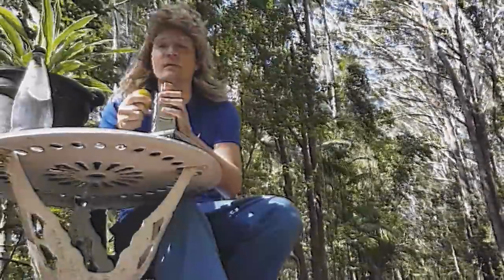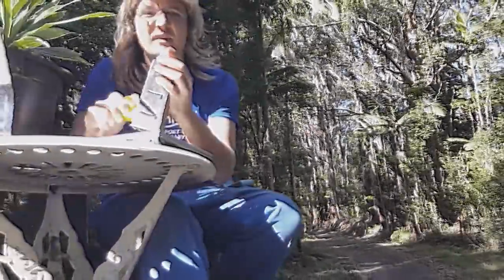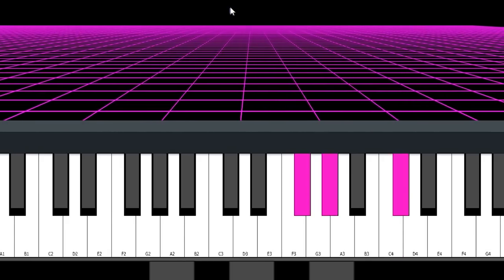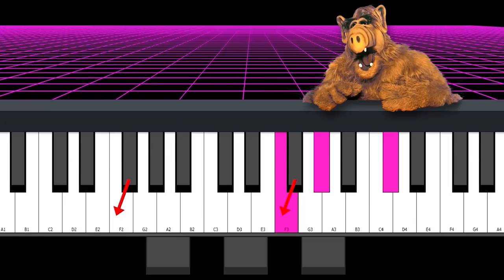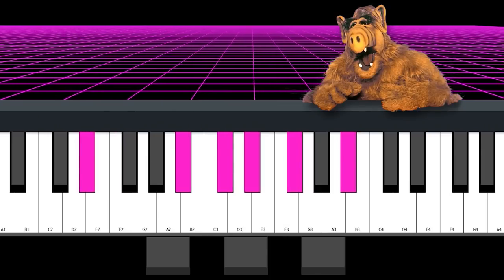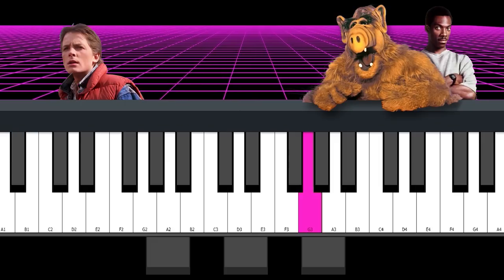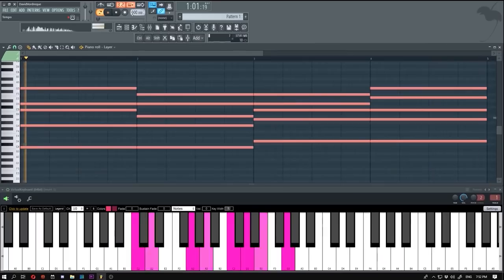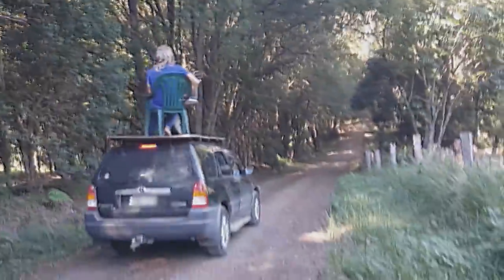Synthwave Chords Demystified [Synthwave Secrets: E03]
Jump to the tutorial: 5:40

In this episode of Synthwave Secrets, estranged synthwave producer Brad Ritz shows you useful ways to utilise chords in a more practical way without too much theory.

Delve into the world of Brad Ritz, the estranged Synthwave producer on a mission to show you the secrets of Arcade Summer. Thinking outside the box is the key to any logically successful progression, let Brad show you how.